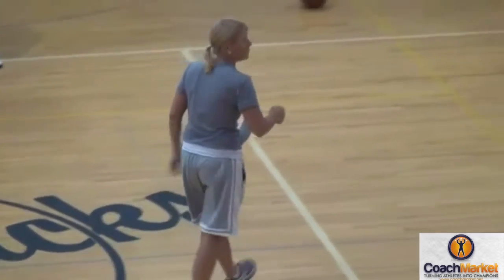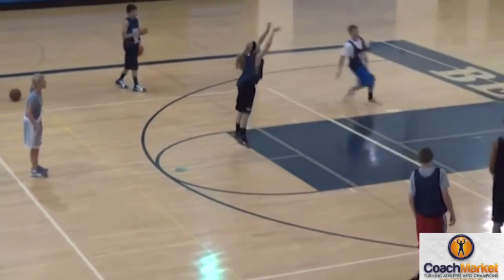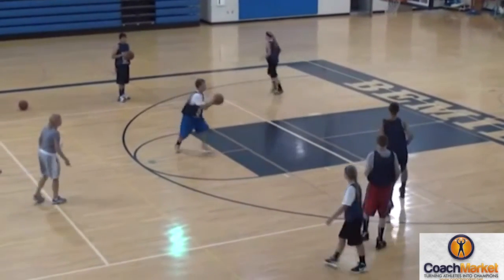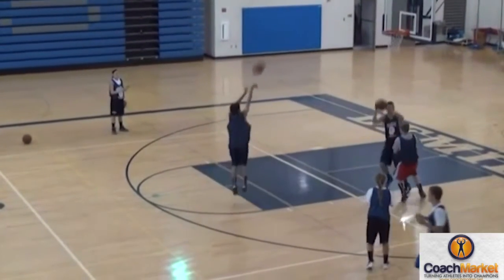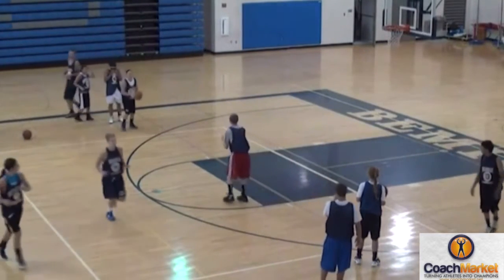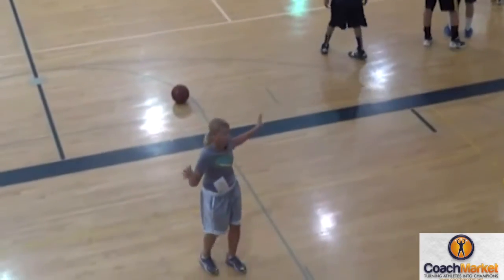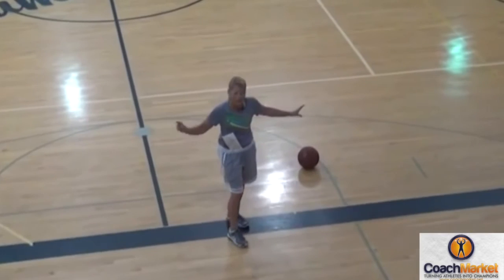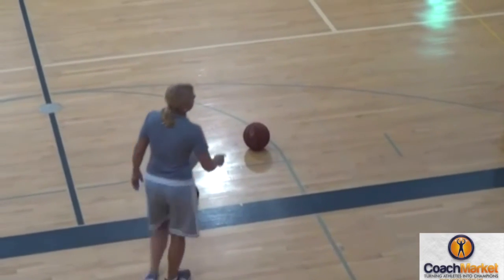Dive Shooting Basketball (Kohler)